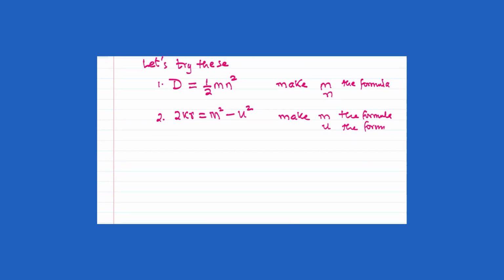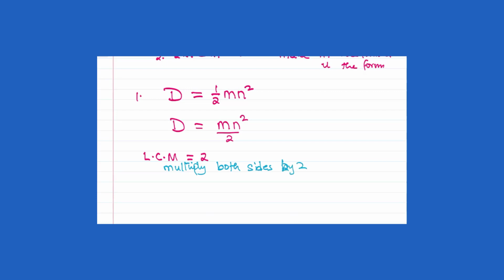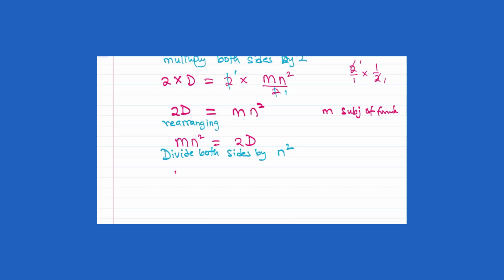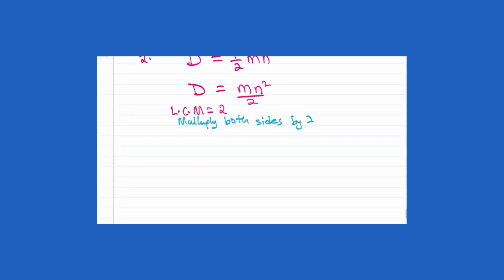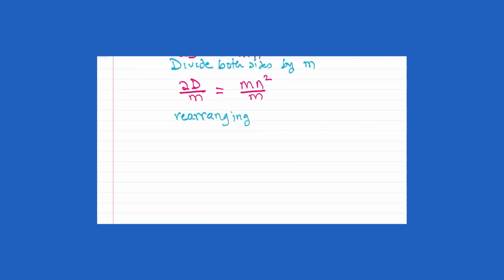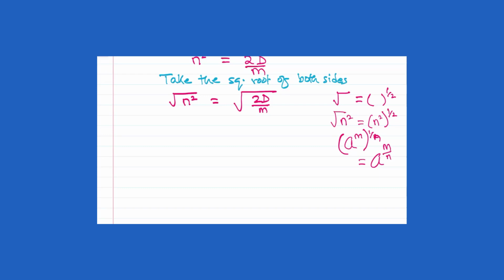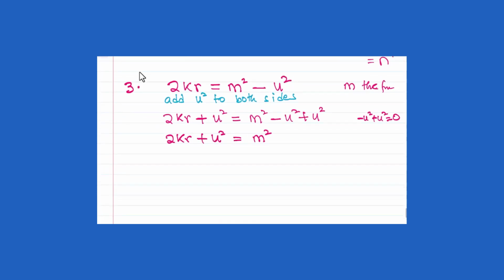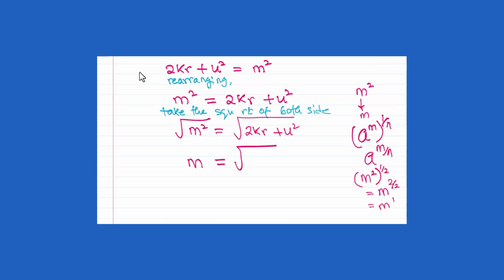Easiest Way to Understand Rewriting Formula in Algebra Part 4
Rewriting formulas and equations or change of subject of formula is a topic in Math algebra. Students find the topic too abstract, and they felt it is difficult.

But upon a careful examination, most students that have attended my classes have concluded it is one of those very easy to understand math topics, if explained with many exercises.

This topic is truly easy to understand, but also requires extensive practice to gain a mastery of this math skill. Leave your questions in the comment section I will respond.

Download your copy of the Roadmap to Math Success
GET YOUR FREE COPY OF ROADMAP TO MATH SUCCESS
Learn more about the 10 Day Math Challenge

The blog also provides additional motivation to help you understand how to navigate math and get the best out of it.

Take advantage of this opportunity now. Take a survey.

Visit @practicalmathacademy4762